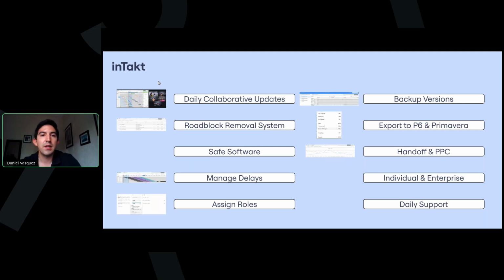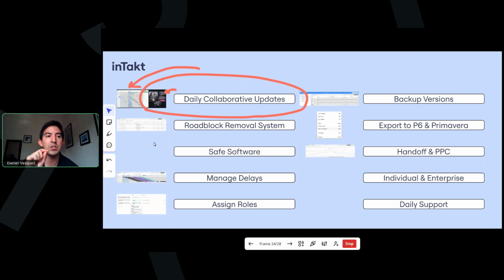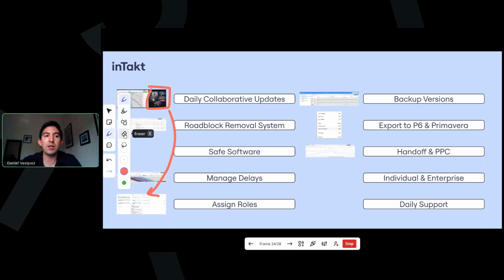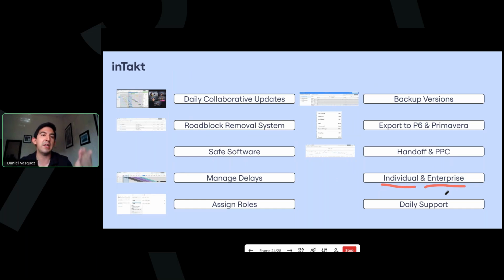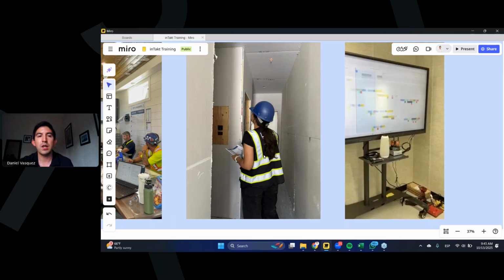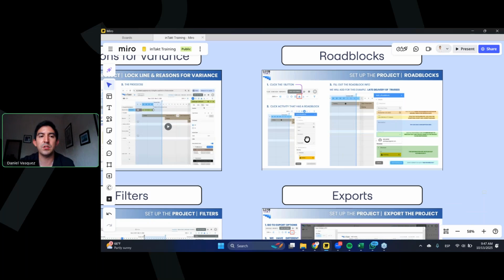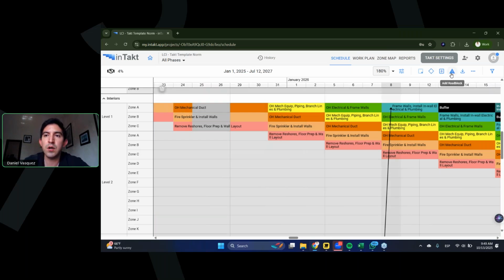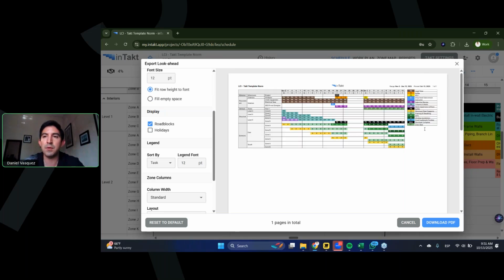Why inTakt Is the Future of Construction Planning?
Discover why inTakt is transforming the way teams plan, communicate, and execute construction projects. In this session, you'll learn how inTakt combines clarity, flow, and collaboration into a single visual platform designed for builders.